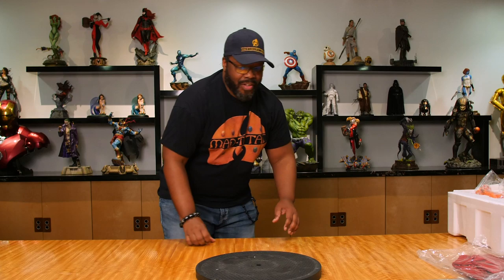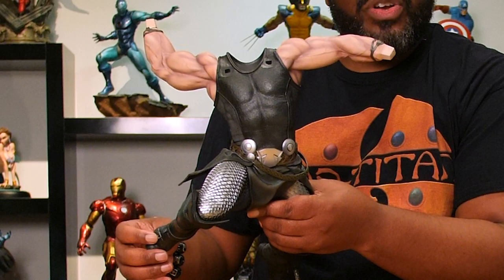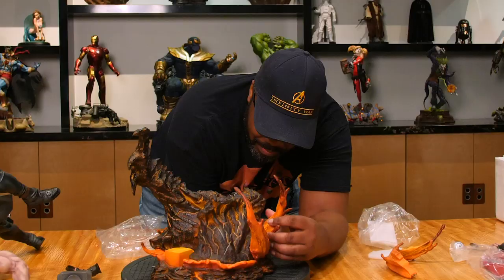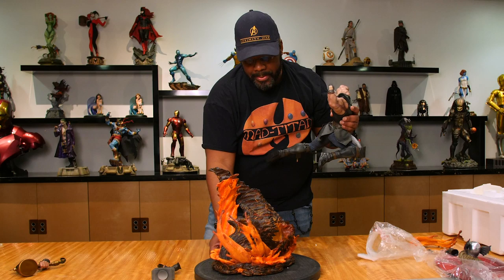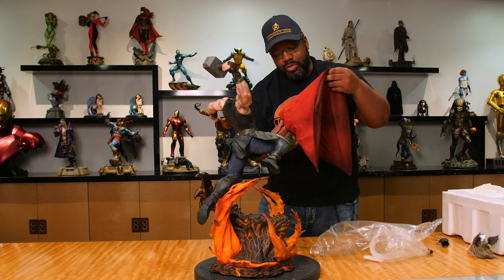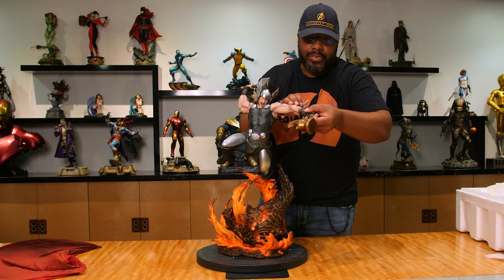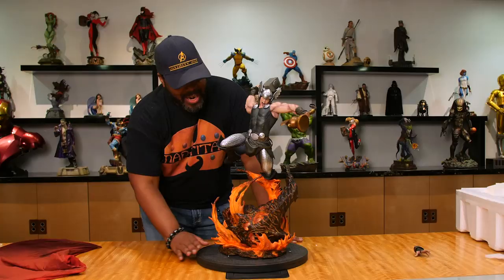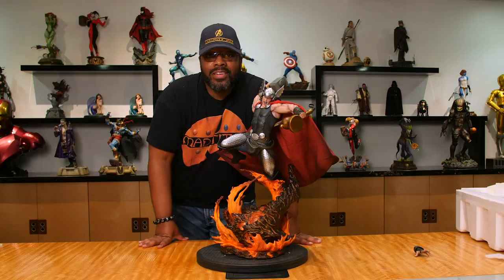Special Delivery with Kadeem Hardison - Thor Premium Format Figure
Special Delivery with Kadeem Hardison is back with the Thor - Breaker of Brimstone - Premium Format Figure! Lets see what Kadeem thinks of everyone's favorite Thunder God.

About the Thor - Breaker of Brimstone - Premium Format Figure:
The Thor: Breaker of Brimstone Premium Format™ Figure measures 25.5” tall, as the God of Thunder summons the strength of Mjolnir to fight his molten foe Surtur. As Thor descends into the realm of Muspelheim, plumes of lava erupt from around the fire giant-themed base.

From the realm eternal, Thor wears sculpted Asgardian armor including his iconic winged helmet, wrist guards, scaled leg guards, knotted belts, and a black tunic detailed with realistic fabric-like textures. Silver armor studs adorn his costume and hold his immense fabric cape aloft. The regal red cape features weathering details and internal wiring for custom posing options.

Thor, the Son of Asgard, has a godly physique with detailed musculature and a portrait with flowing blonde locks that truly captures his berserker fury. Worthy of Mjolnir’s might, Thor prepares to swing the mystical hammer, which bears its famous enchantment etched into the side.

The Exclusive edition of Thor: Breaker of Brimstone includes a swap-out hand clutching the golden hammer Stormbreaker. Add the strength of another mighty mallet to your display with this exciting accessory.

Whosoever orders the Thor: Breaker of Brimstone Premium Format™ Figure will possess a mighty Marvel collectible! Summon the thunder for your collection today.